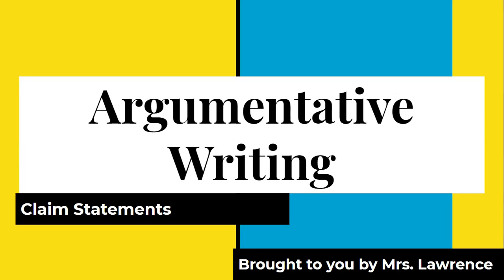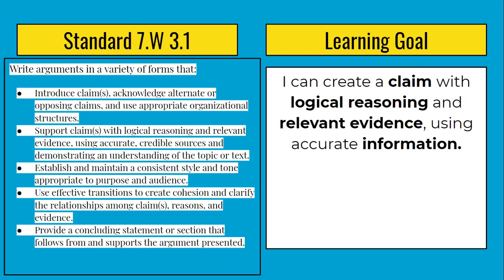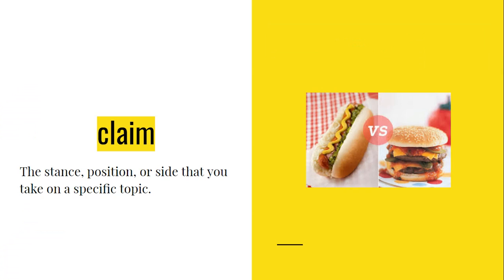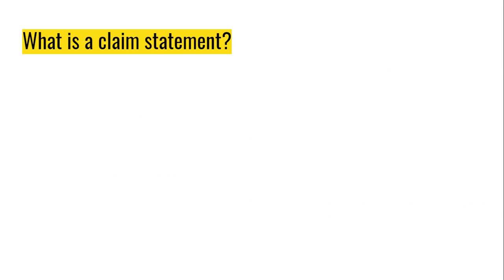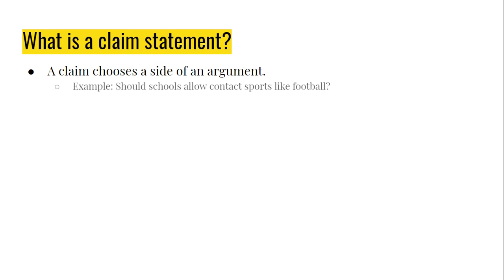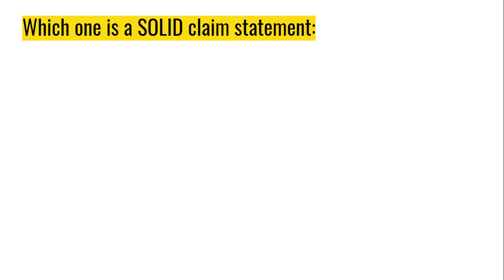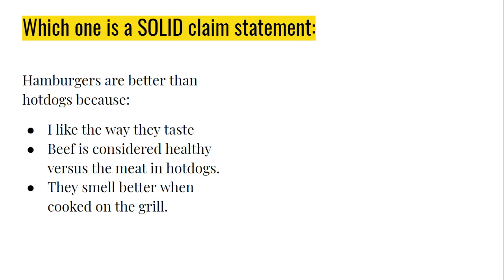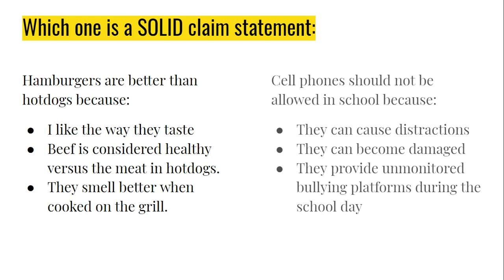#12 7th Grade Summer School ELA 2020 7W3 1 Claim Statements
Claim Statements